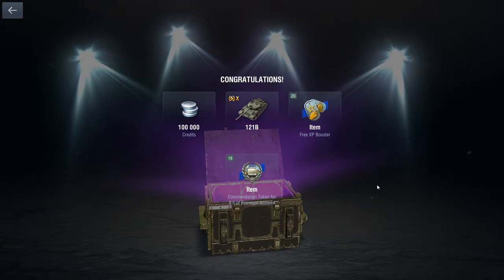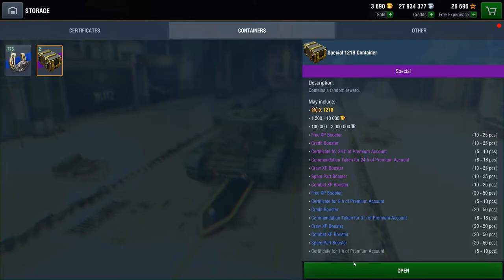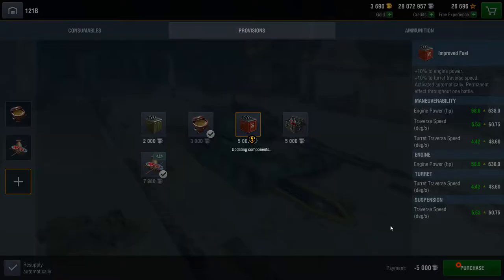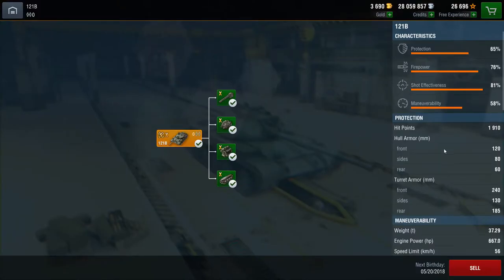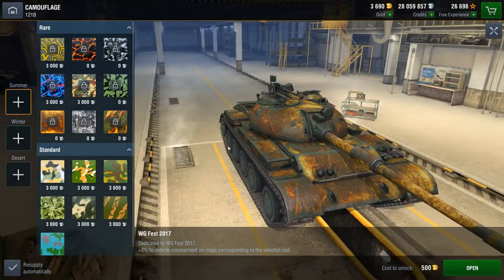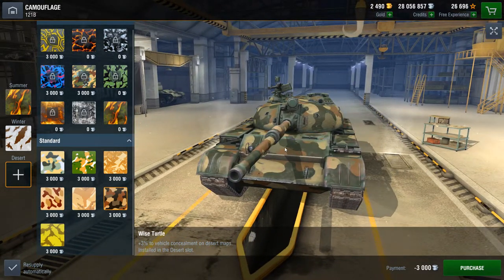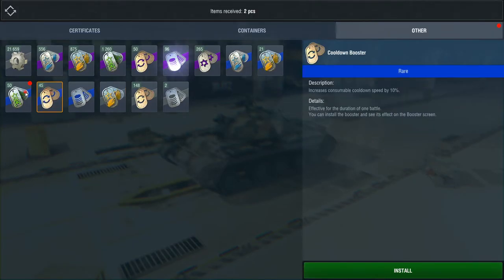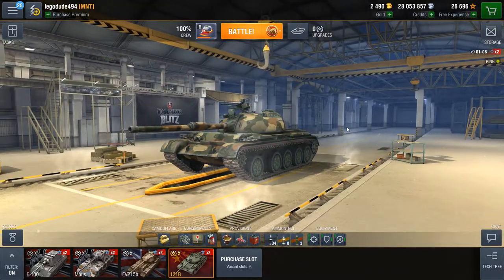My fourth tier 10! - World of Tanks Blitz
I get my fourth tier 10 and this is of the rare 121B, tier 10 Chinese medium tank. It has pretty stronk armour with a solid 105mm gun and decent mobility for a medium. But that comes later on, for now, let's focus on the fact that I managed to get this, though no doubt I will get hate for it!